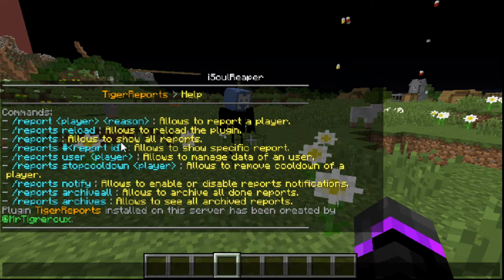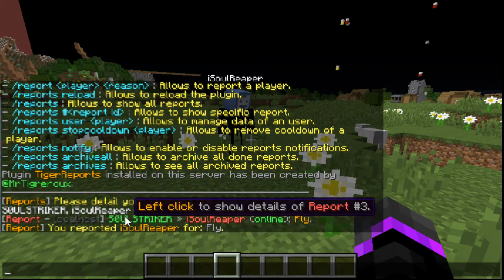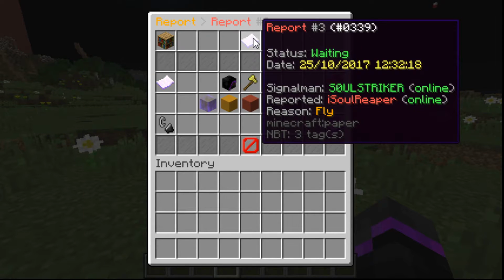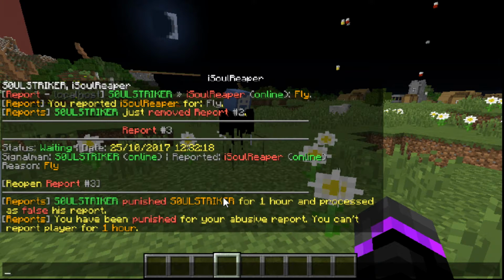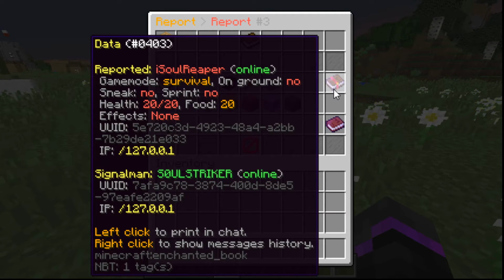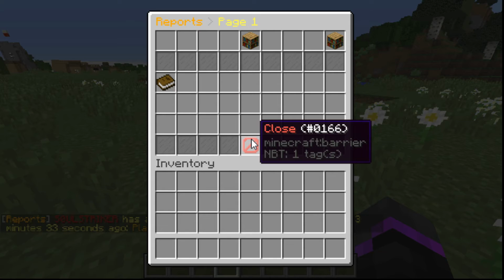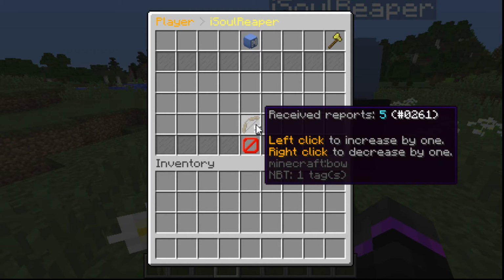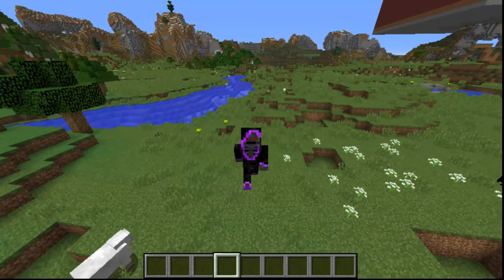Minecraft Report Plugin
Need a great plugin to report hackers!

   Steam ▬► SoulStriker
   Discord ▬► Striker#7929

(for videos that make use of sound effects)